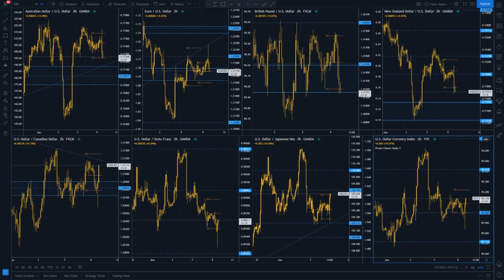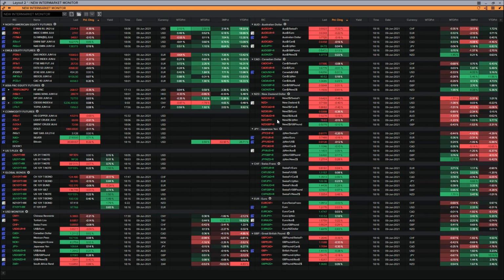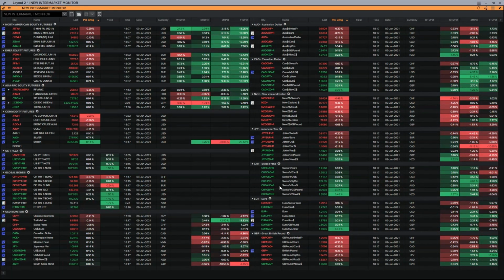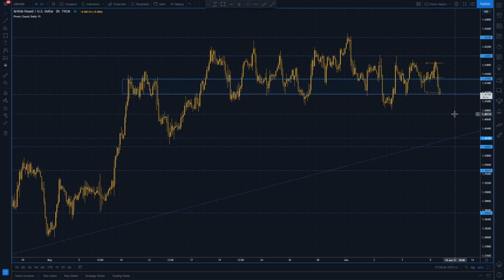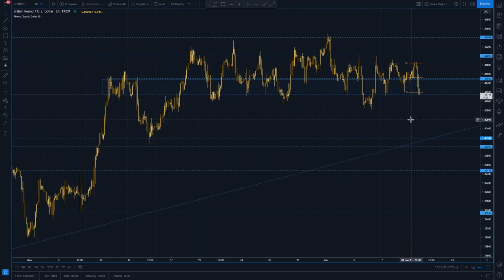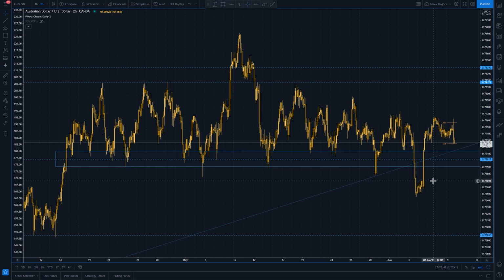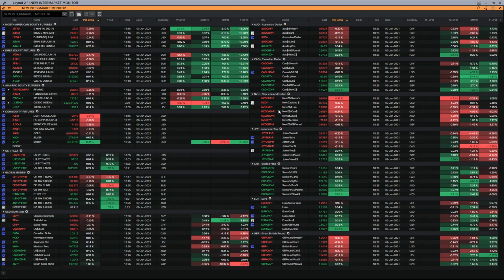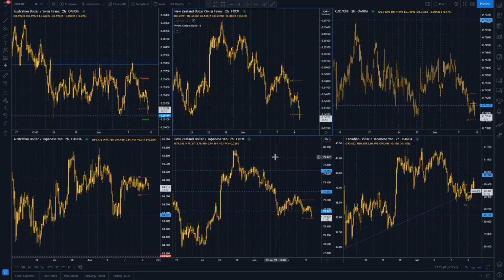Trading Strong Currencies Against Weak Currencies - What To Know Before You Enter The Trade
This includes:
1. Institutional High-Low Forecasts
2. Lightning Bolt feature to spot major deviations
3. Fundamental Drivers Report
4. Interest Rate Expectations Tracker
5. City Economic Surprise Index Report (know which currency pairs are the most sensitive to news)
6. Risk Reversals Report (what is the options market predicting?)
7. Easy to read CFTC report

1. Watch the interview of one of our members who learned the concepts in this video and is now trading a 400k live prop account.
2. Get our fundamental trade ideas texted to you each day.
3. Get 2 daily webinars to spot those no-brainer fundamental trades

Finding a strong currency to trade against a week currency is simple. There are plenty of currency strength meters and MT4 strength meter indicators available out there to help you do this.

But the question is, can you or should you enter a trade on the sole basis of pairing currency strength against weakness? Is this enough to give you an edge and could you be consistently profitable?

Trading strong currencies against weak currencies is never enough on its own. In this video, you will learn a simple selection process to help you filter out the good trades from the bad.

Your success in selecting the right pair to trade on any given day trade hinges upon knowing the FUNDAMENTAL REASON for that currency strength or weakness. Knowing that there is an underlying, fundamental driver behind the currency strength that see on your charts will allow you to focus only on high probability outcomes. Simultaneously, you will reduce the risk of your capital whilst amplifying your win rate.

And that’s a winning, professional, forex trading formula!

Enjoy the video.  Play it back as many times as necessary to really ‘get’ this important currency pair selection method.